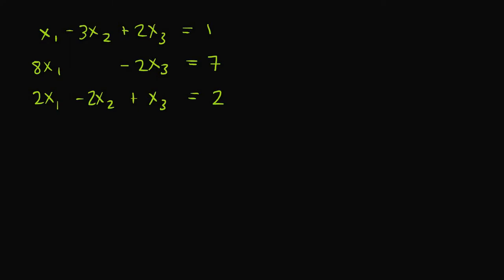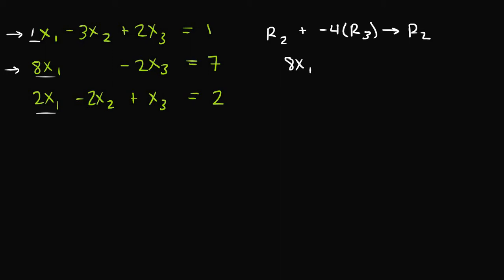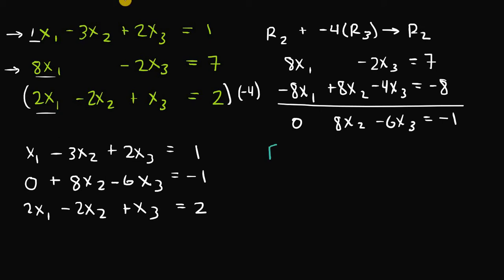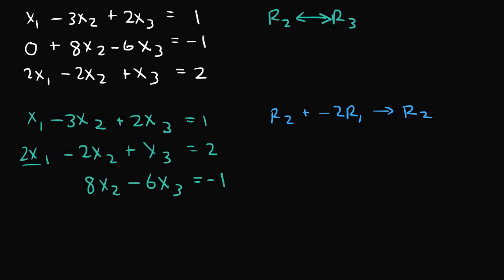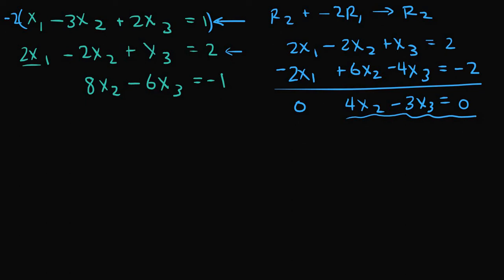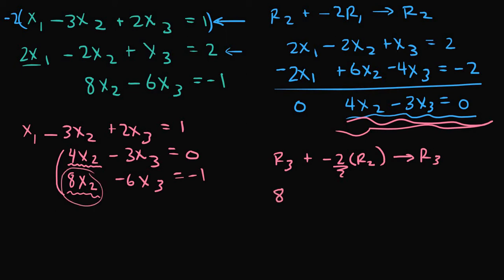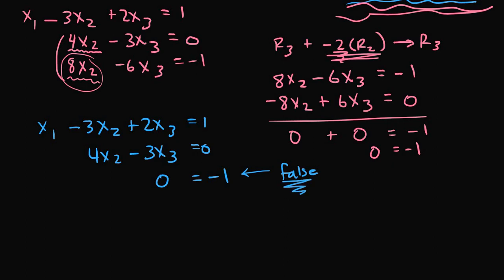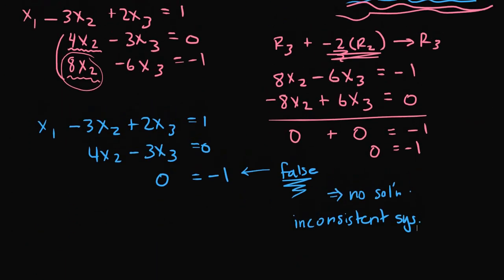Gaussian Elimination Example 3 - Inconsistent System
We look at another Gaussian Elimination example, but this time with an inconsistent system...We'll come to find that a solution set does not exist.